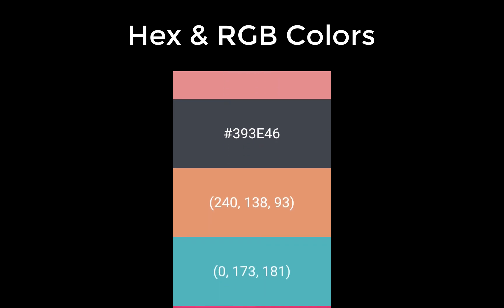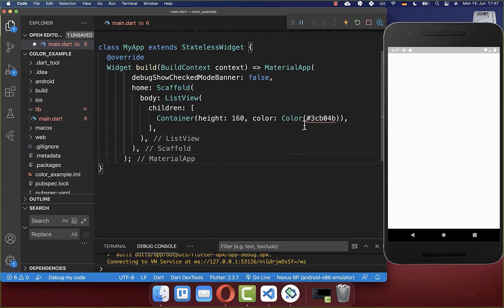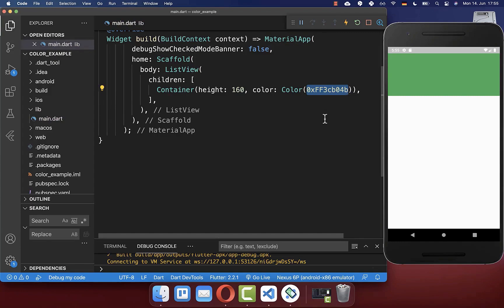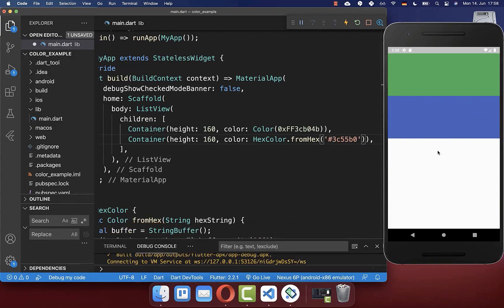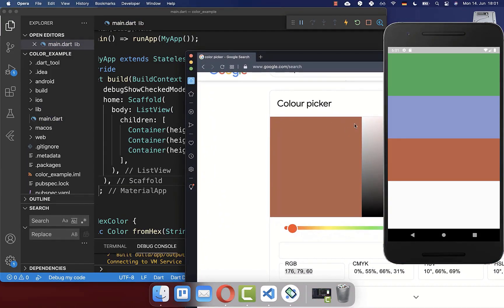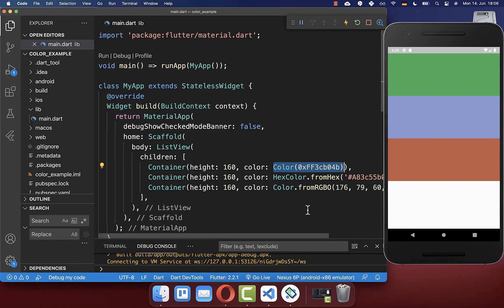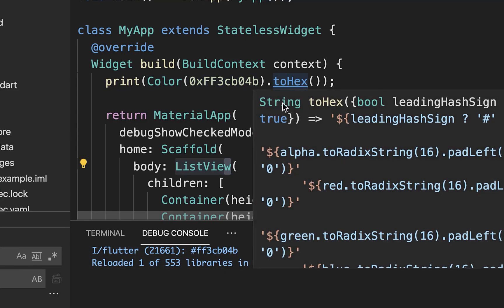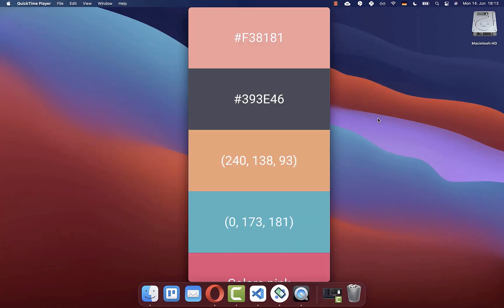Flutter Tutorial - How To Use Hex Color Codes & RGB Colors & Transparent Colors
Learn how to use Hex Color Codes & RGB Colors & Transparent Colors in Flutter.

TIMELINE
0:00 Introduction Hex Colors & RGB Colors
0:07 Create Hex Color
1:35 Create Hex Color From String
2:49 Create RGB Color: Red, Green, Blue
3:33 Color Opacity / Color Transparent
4:08 Convert Color To String / Convert Color To JSON
5:27 Create Standard Colors